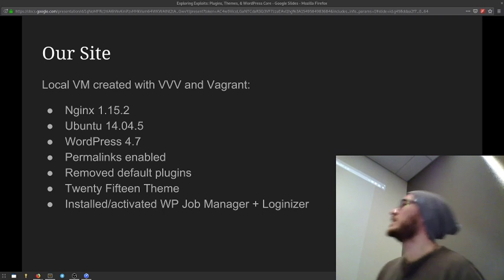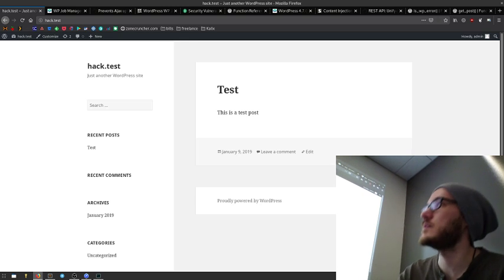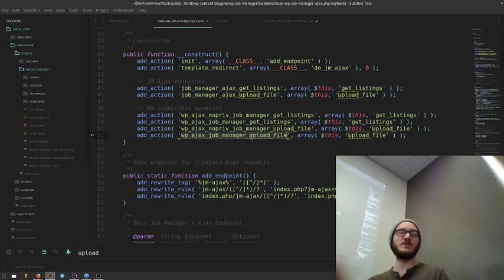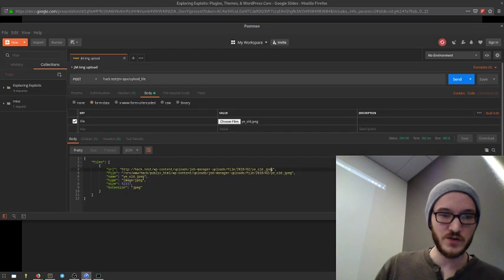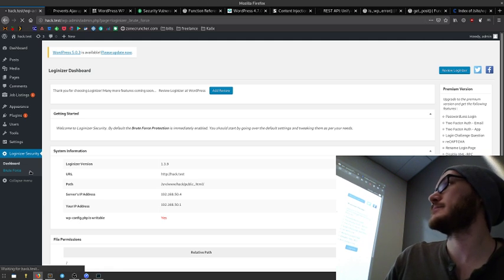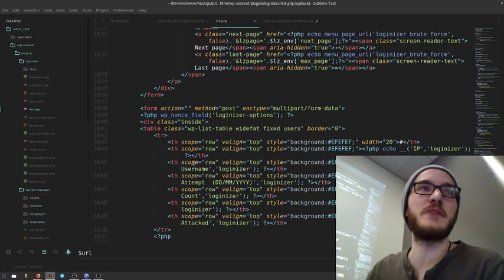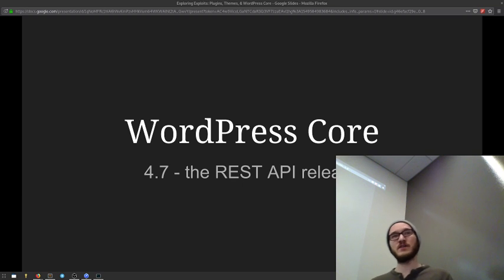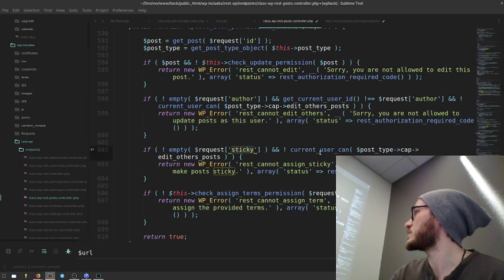Exploring Exploits: Analyzing Known Vulnerabilities in WordPress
Speaker: Dylan Hildenbrand
Tech: PHP

WordPress is great, but it lets be honest; it has a security problem. Everyday, new vulnerabilities are discovered in different plugins, themes, and even WP Core. So what can we do? We can start by looking at those known vulnerabilities and learning from them. In this talk, we'll dig into some code, see why it didn't work, how it was vulnerable, hack our website with them, and be better developers by learning from weak development practices.